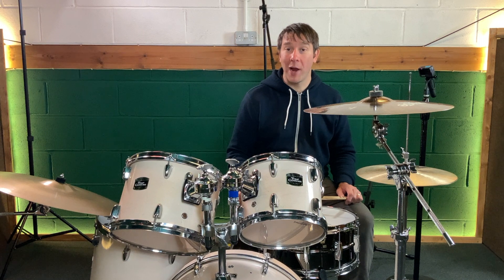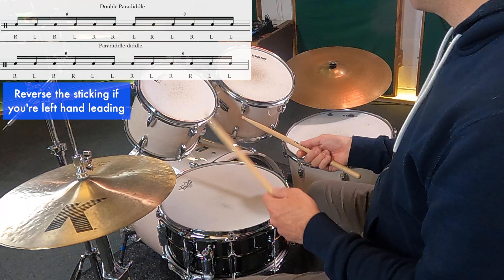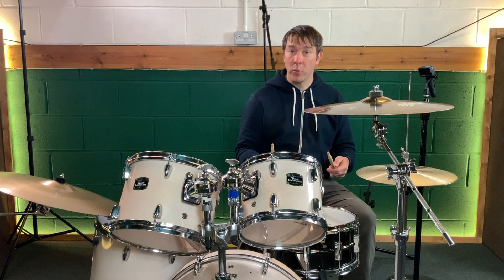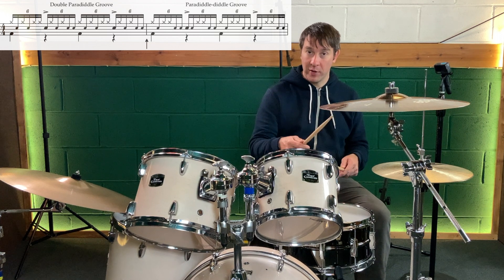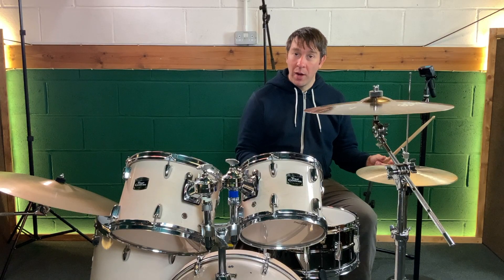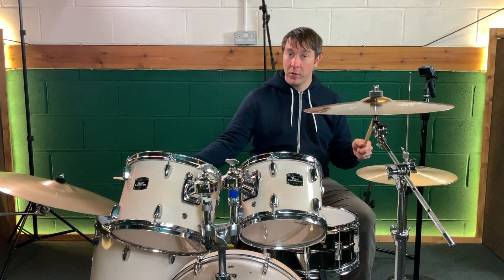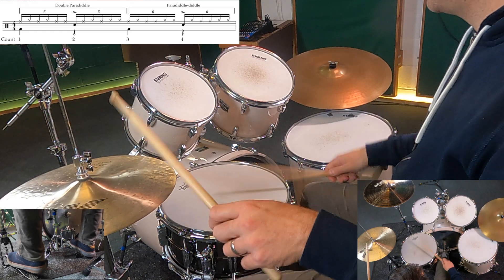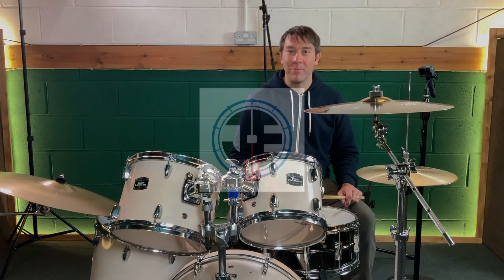Double Paradiddle v Paradiddle-diddle groove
Exercise combining the Double Paradiddle and Paradiddle-diddle rudiments to create a groove.